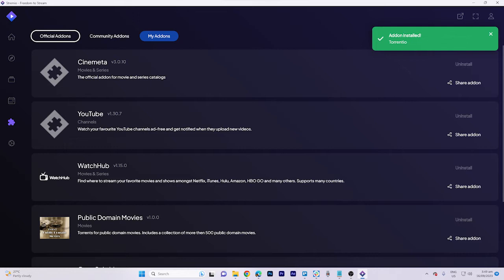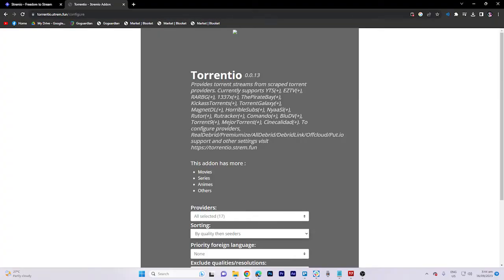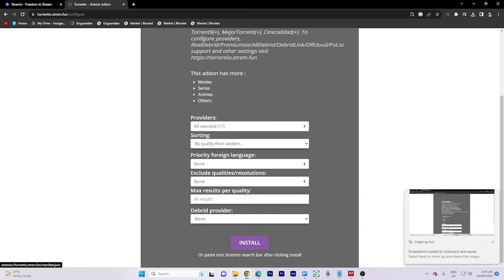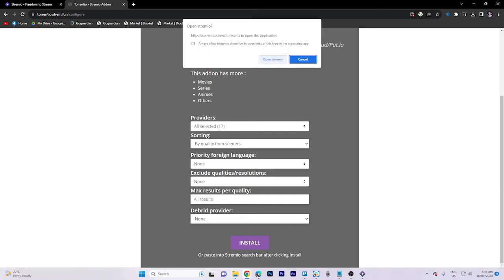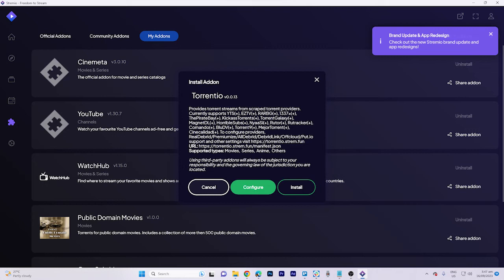How to Add Torrentio on Stremio | Full Tutorial 2025